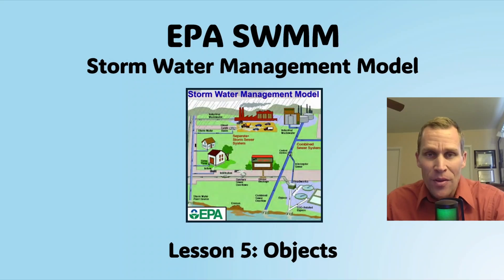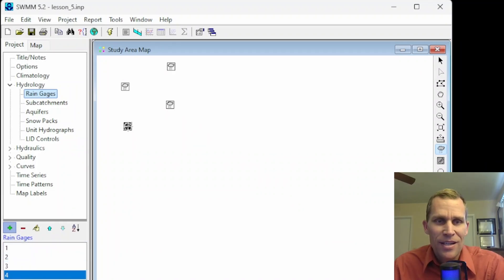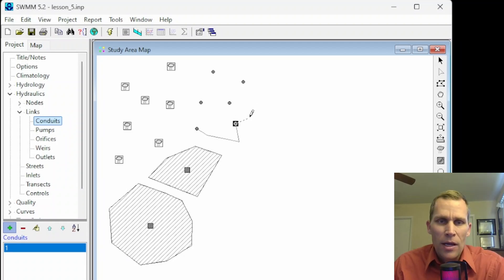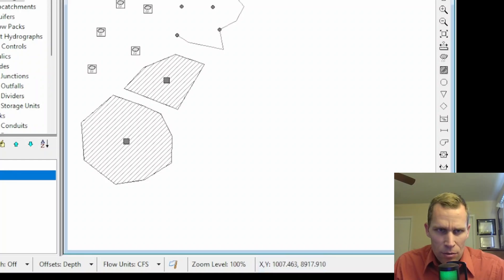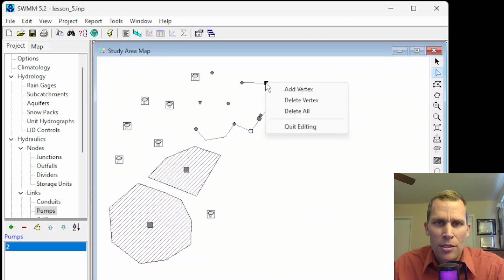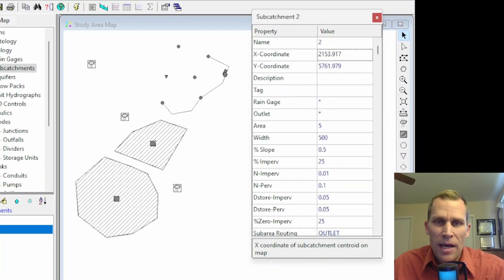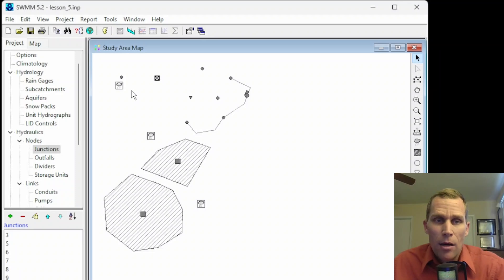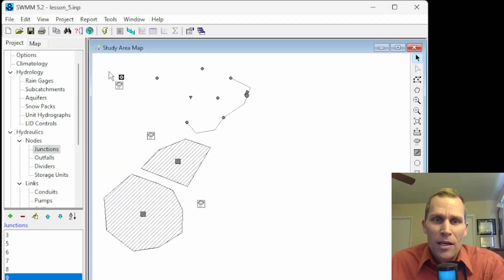EPA SWMM Lesson 5 - Objects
The content in this video is covered in Chapter 6 of the EPA SWMM User's Manual (version 5.2).